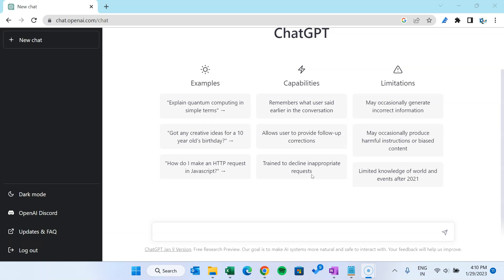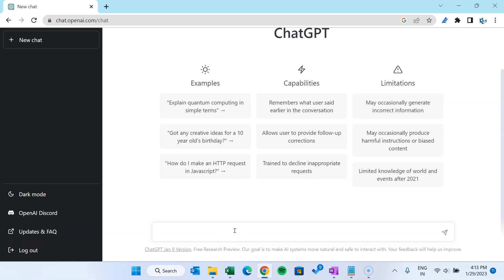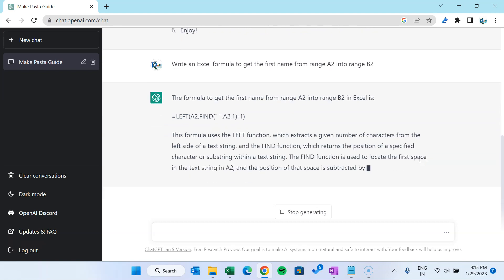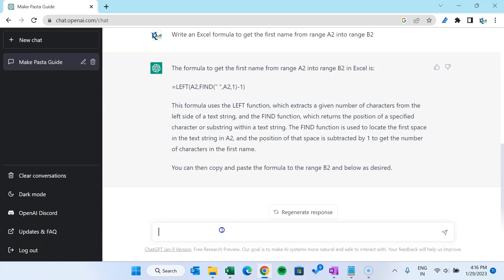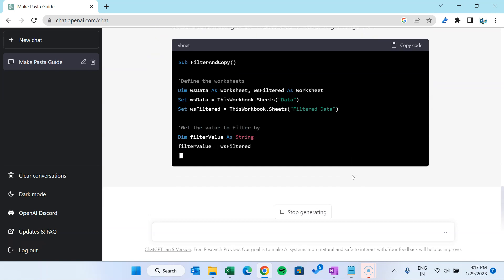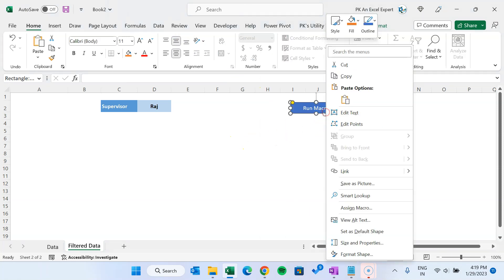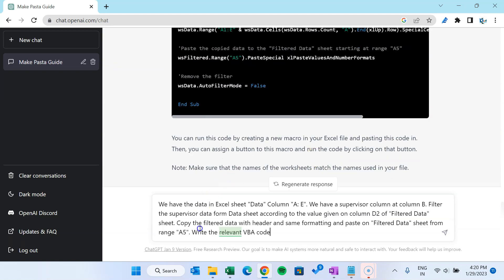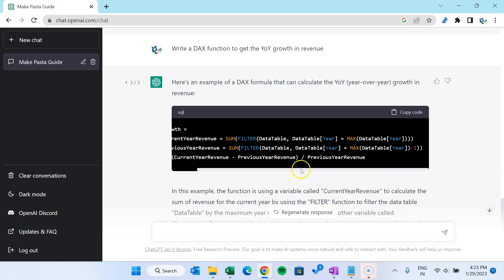How Chat GPT can help to write Complex Excel Function, VBA code and DAX for Power BI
Hello Friends,

In this video, you will learn how to use Chat GPT to write Complex Excel Function, VBA code and DAX for Power BI.